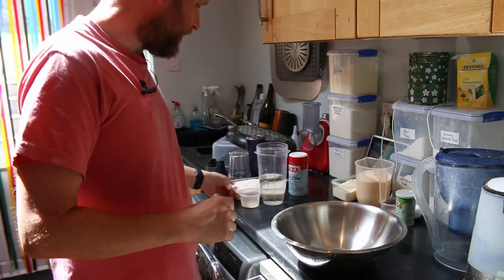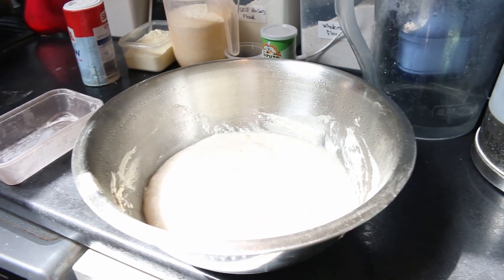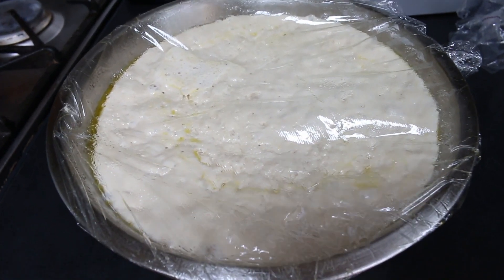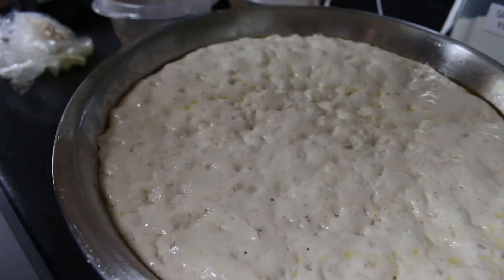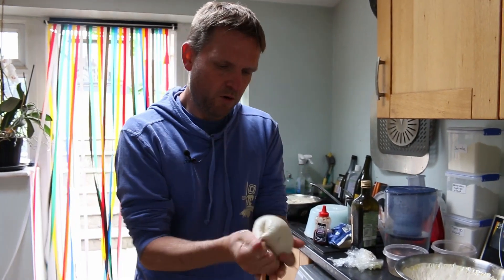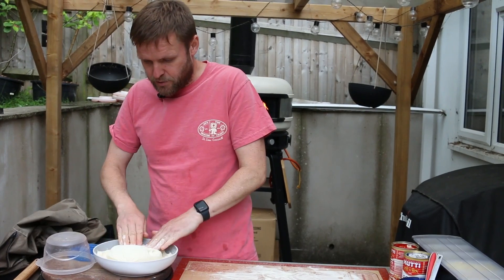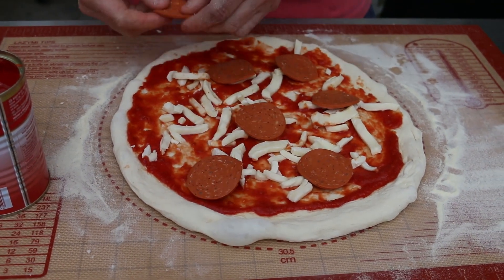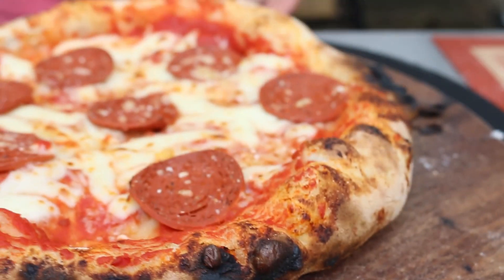How to make great woodfired pizza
This latest video takes you through how I make my woodfired pizza, from making the dough up to baking the pizza.

Here are the steps in the video and measurements:

Day 1:

300g Caputo Americana Flour (Or Type 00)
300ml Water
3g Dry Active Yeast

Mix, cover with cling film and put in the fridge

Day 2:

Mix in 450g Americana Flour or Type 00 or a blend of both. Also, add 200g Semola.
3g Dry Active Yeast
3g Salt
300ml Water

Mix the dough as normal until it comes together and form it into a dough ball.

Cover with clingfilm and put in the fridge.

Day 3: Remove from the fridge for 1-2 hours before forming a 280-300g dough ball for each 12" pizza or  320g dough balls for 14" pizzas. Leave the dough to rest another hour or two before using.

Cast Iron Pans